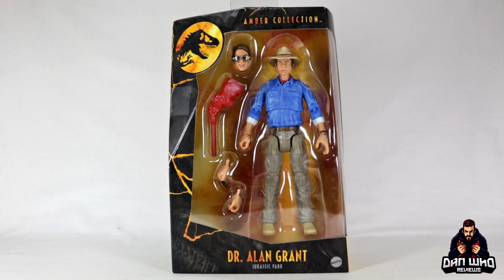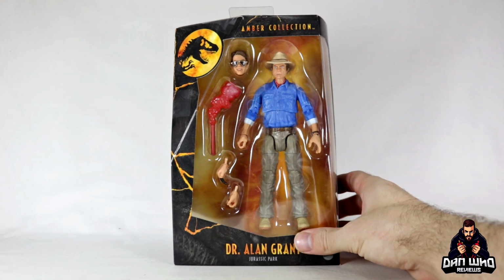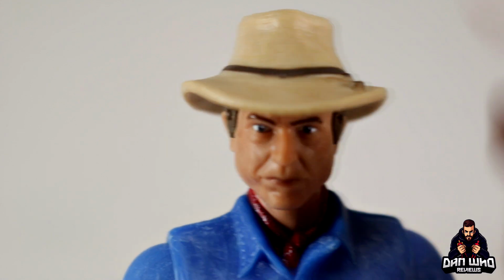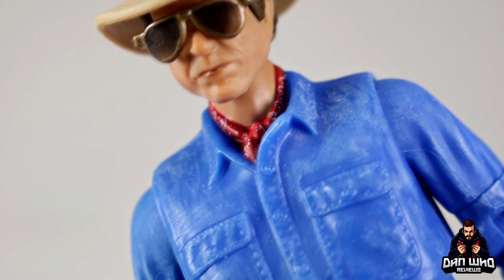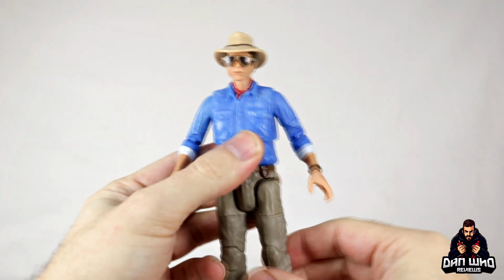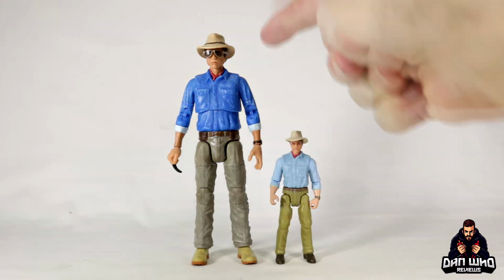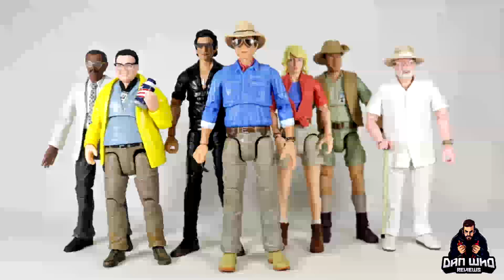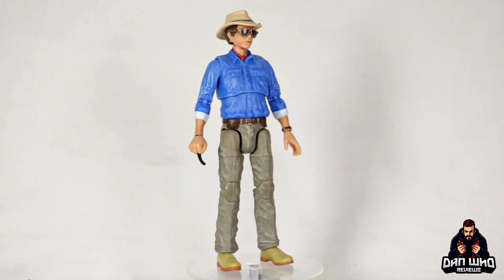Jurassic Park Amber Collection Dr Alan Grant Mattel Action Figure Review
Relive the exciting big-screen action with the Jurassic World Amber Collection! This collection spans the film franchise and features highly collectible and extremely posable action figures with authentic decoration and deluxe detail. Inspired by a scene from the original Jurassic Park film, Collect other action figures in the Amber Collection!